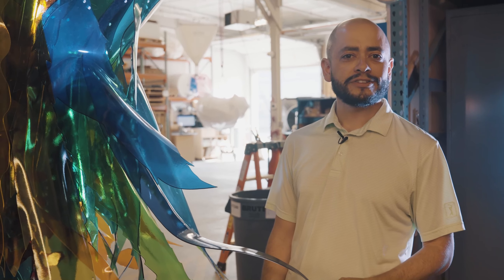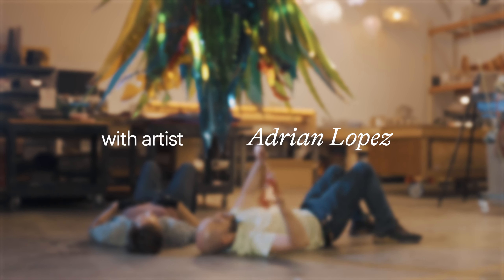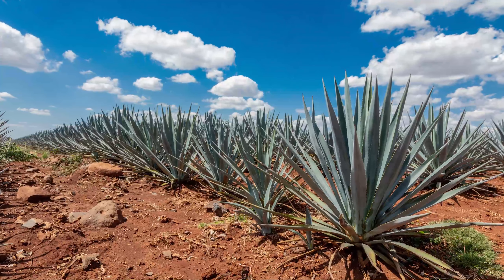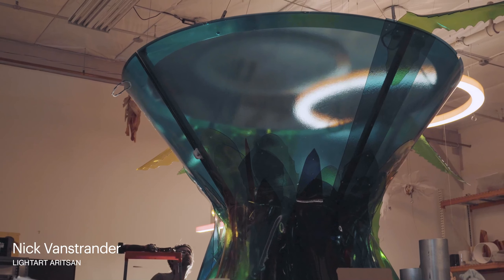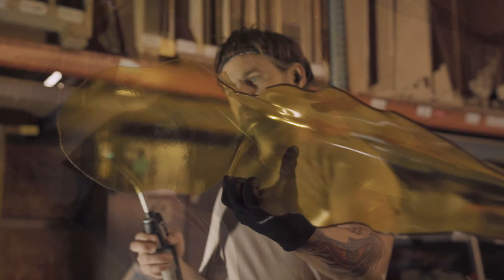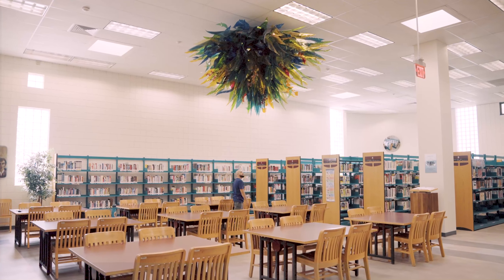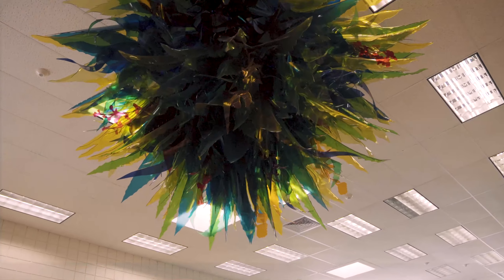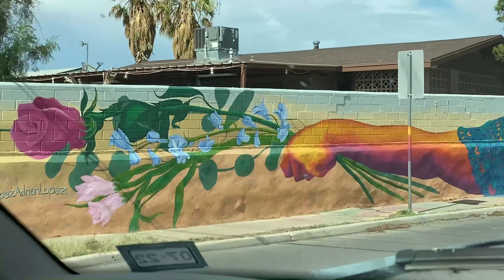The Desert Agave Chandelier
The Desert Agave chandelier for Clardy Fox Library was a true collaboration with El Paso artist Adrian Lopez.

Drawing inspiration the surrounding landscape; the custom sculpture was built using colorful, hand-formed shapes, assembled to form an agave plant with flowering column and emanating downward from center.